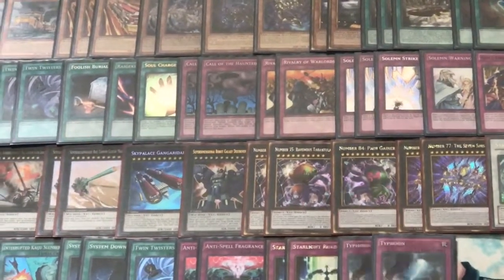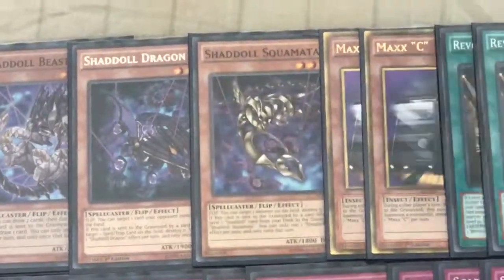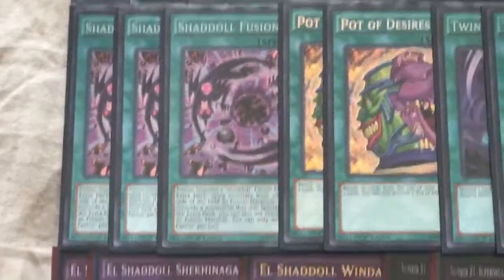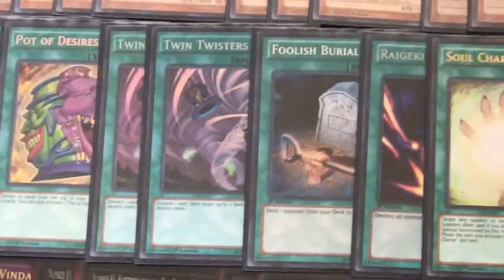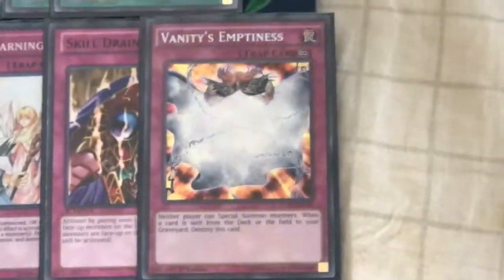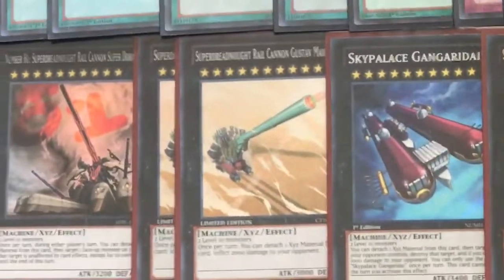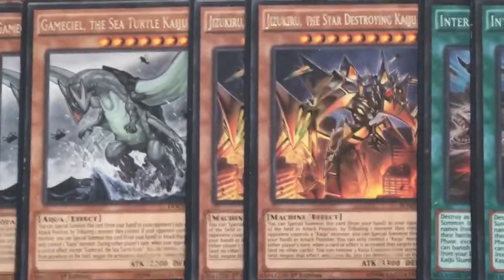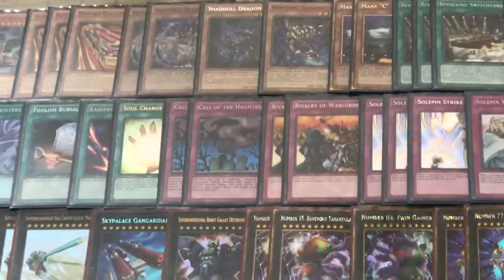Shaddoll Train Deck Profile December 2016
When it comes to ads, don't skip it just click it.